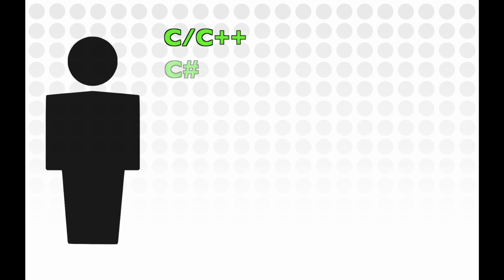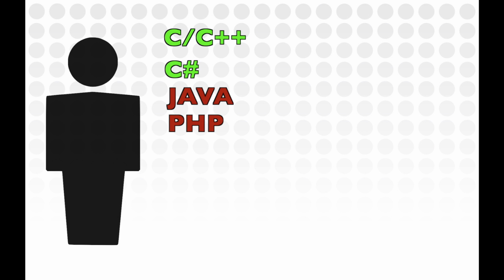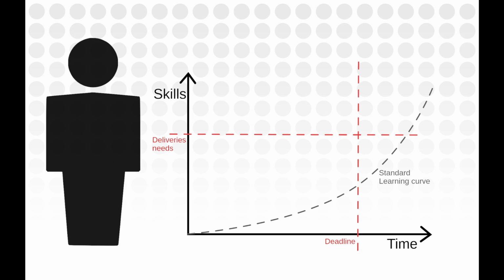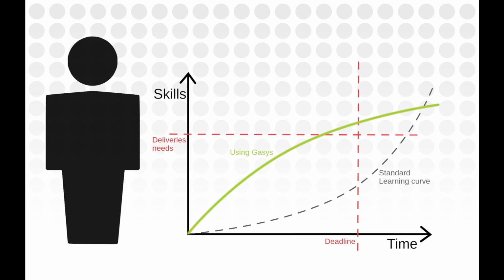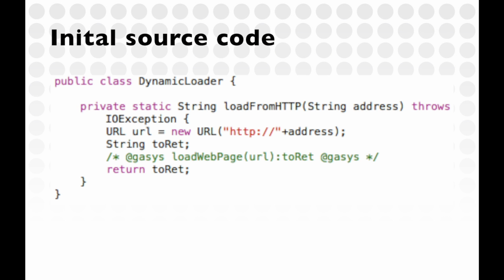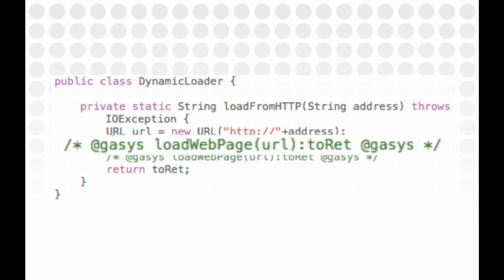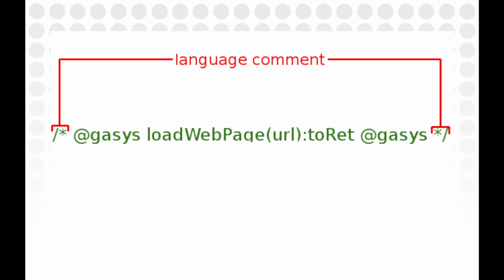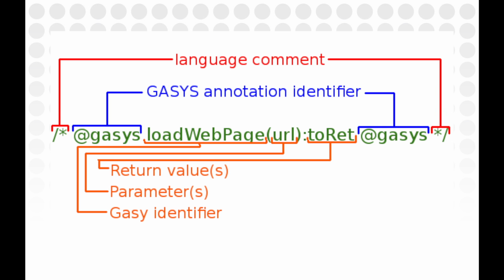P15 - Gasys light